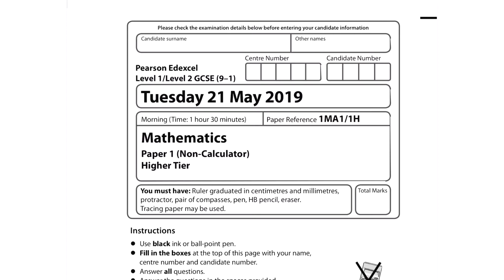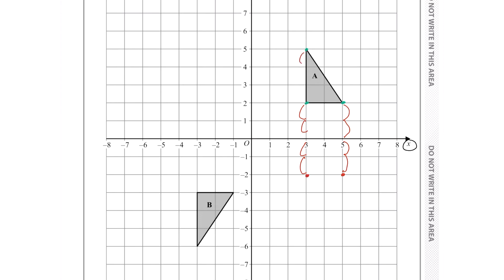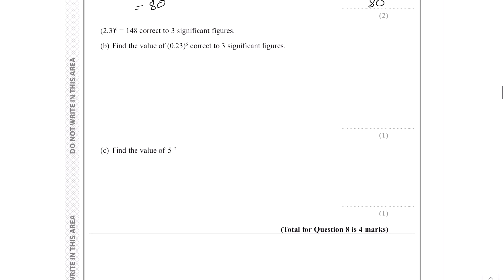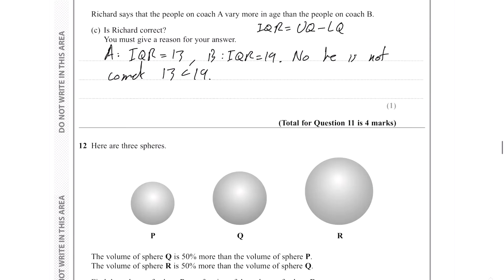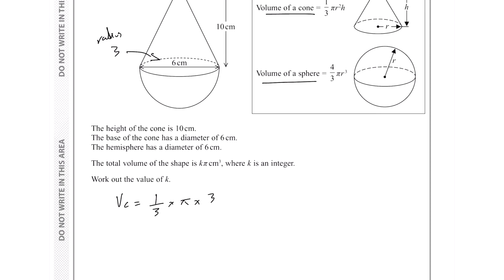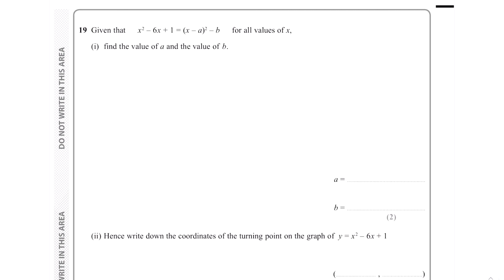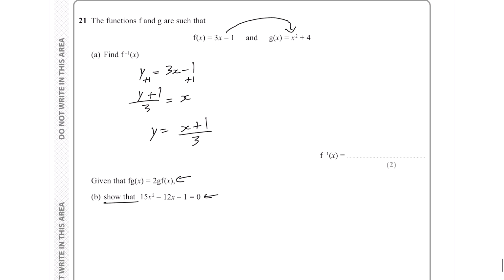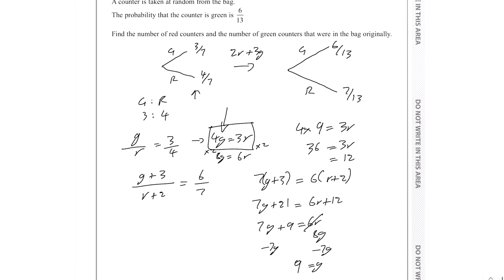Edexcel GCSE Maths | May 2019 Paper 1 Higher | Walkthrough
📚 Dive into a walkthrough of the Edexcel GCSE Maths May 2019 Paper 1 (Higher Tier) exam.

🔍 What you'll find in this video:
- Tips tackling GCSE Maths exam questions.